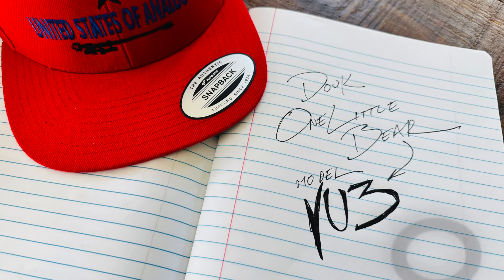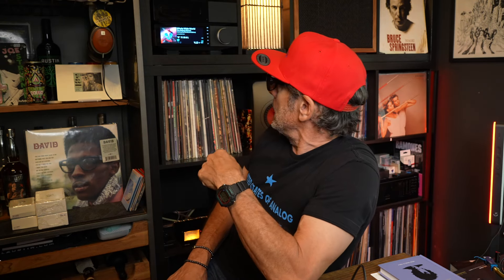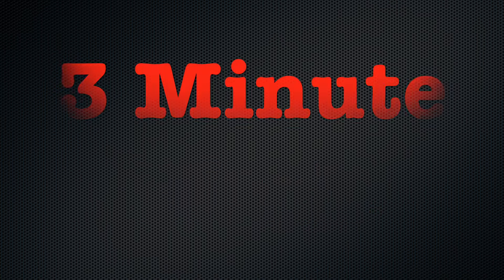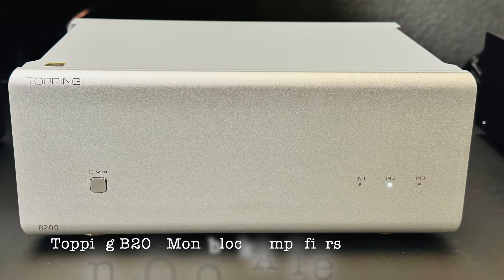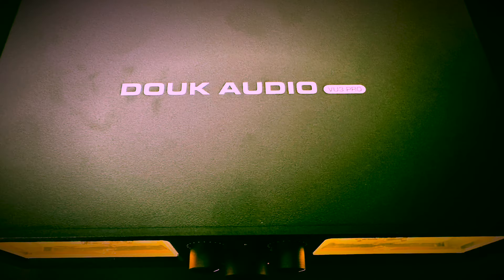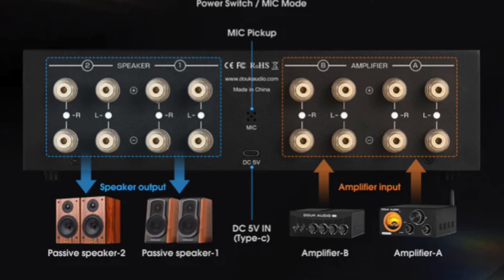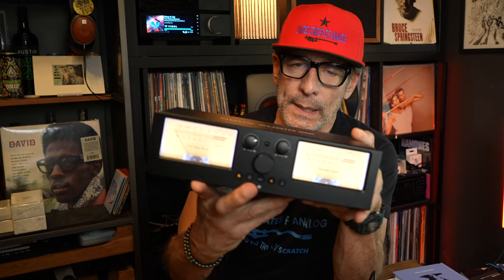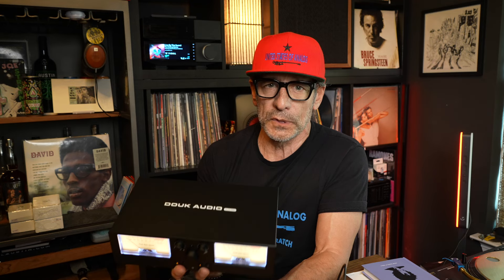NEW! VU3 Pro has the BIGGEST, BRIGHTEST VU Meters, and it's A SWITCHER, TOO! From DOUK AUDIO!!!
You know you want BIG, BRIGHT VU Meters in YOUR SYSTEM! And you know you want a SWITCHER, TOO to COMPARE YOUR GEAR!  Get it ALL with the ALL-NEW DOUK AUDIO VU3 PRO!  It's Audio Convenience and FUN in a sleek package.  Still undecided?  Rock On!

PROSTER Stylus Force Tracing Gauge:

Coolest streaming amp Cambridge Audio EVO 150 (in background):

Wharfdale Super Denton Speakers (THE BEST!):

WiiM ULTRA super-streamer:

The WiiM Amp:

Audio-Technica VM95ML (my BEST VALUE) Cartridge:

SMSL SU-1 (high value) DACwith MQA:

Klipsch Forte IV Speakers:

-  CAMBRIDGE AUDIO Evo 150 (Background Amplifier):

-  UNITED STATES OF ANALOG GOLDEN WORKBOOK:
Currently unavailable

Bob's wardrobe by Botany 50. Bob's glasses are by Jacque Marie Mage (UK/Japan)

You can hear Bob's morning radio show around the world on the I Heart Radio app:
93.7 KLBJ-FM Mornings with Matt and Bob Powered by Chuy

Bob was once in a movie with Glen Powell

If you like this channel... please buy me a cup of coffee or a low carb beer! Thanks!!!